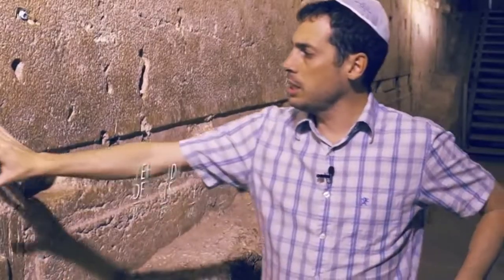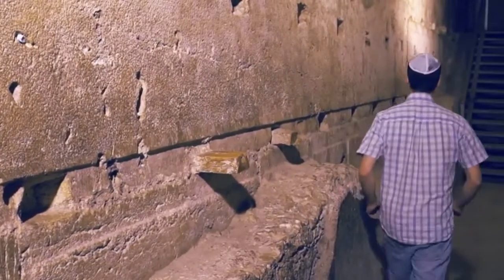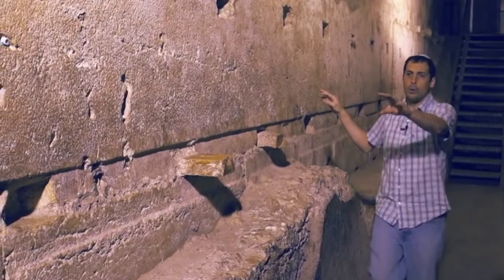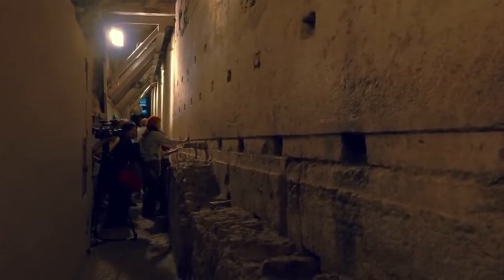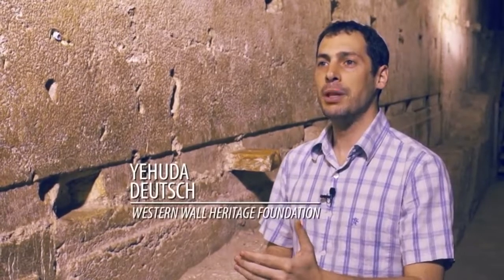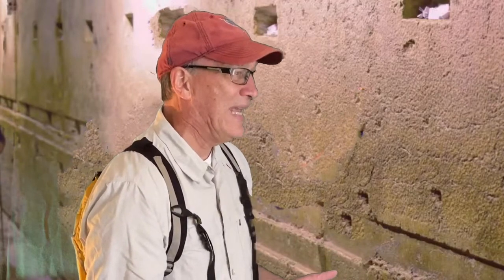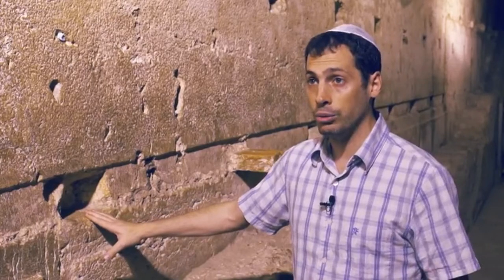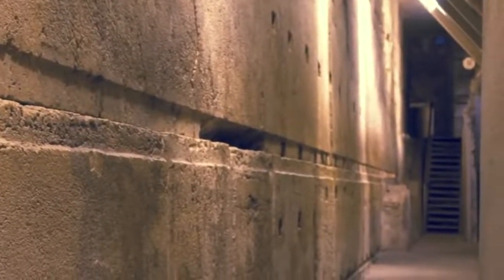Impressive Stones, I Peter 2:4-12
We are Living Stones in God's New Temple.